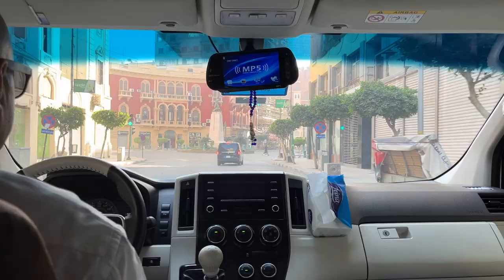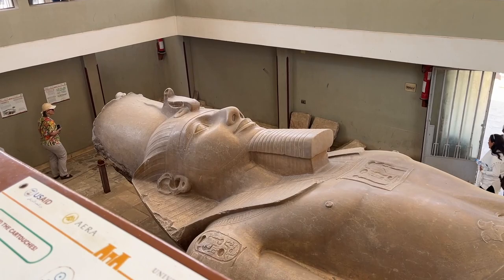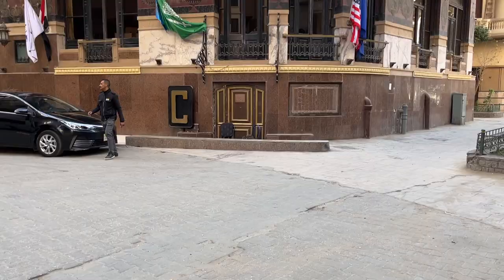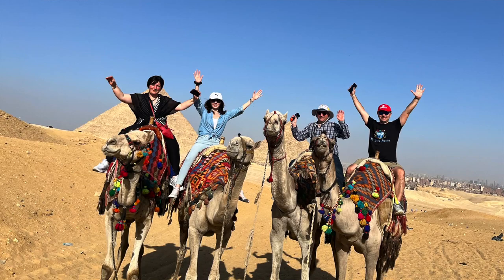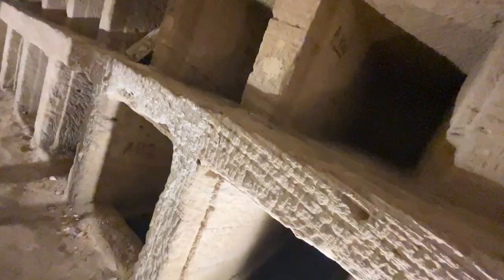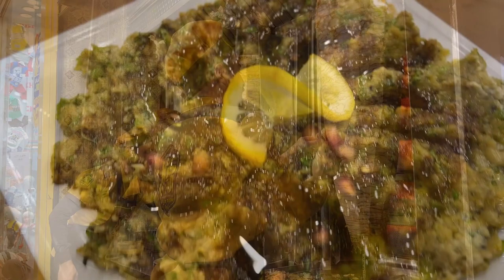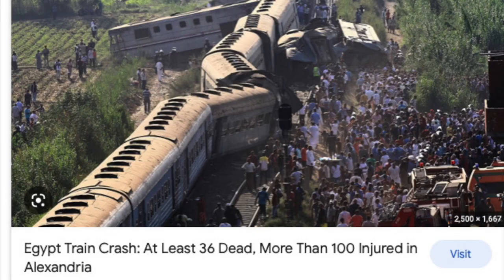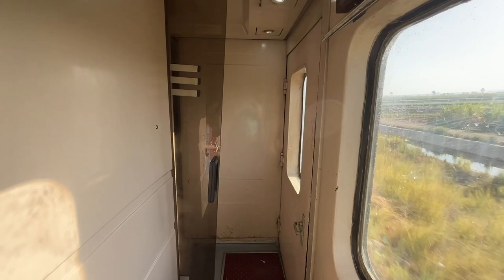Cairo City Walk: Discovering the Heart of Egypt 🇪🇬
Our first time in Cairo and in Egypt overall. We’ve spent three full days here before traveling to Aswan. So fulfilled to finally visit this epic country!

Haven’t been here yet? Book your tickets now and start planning your trip. Cairo is a must visit city for any world traveler.

Any questions - ask them below in comments and I’ll be happy to answer them.

If you liked this video, please hit the like button and subscribe to my channel to see my other Egyptian videos and to follow me as we explore other countries around our beautiful planet.

To travel is to live!

Orhan
The World Traveler